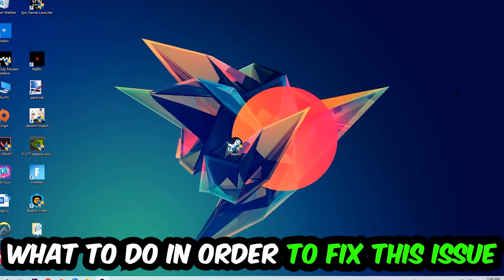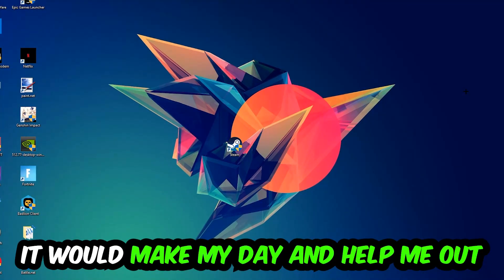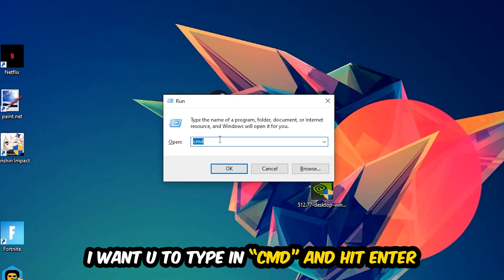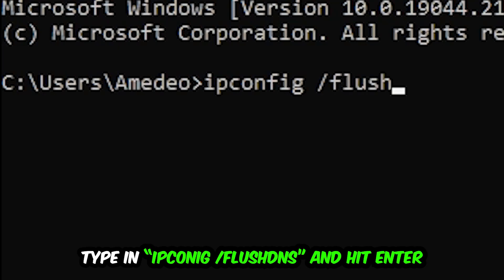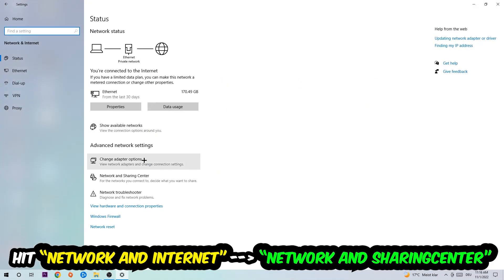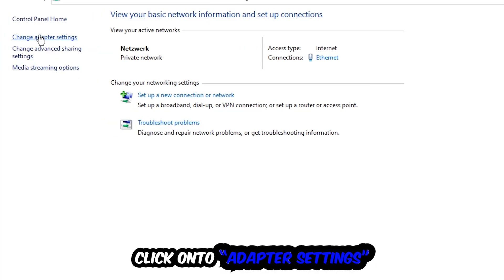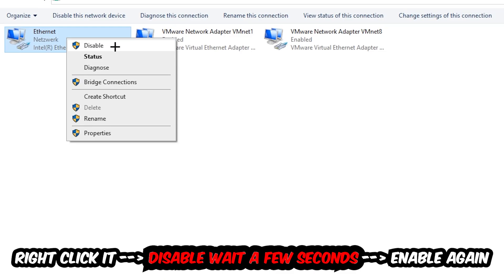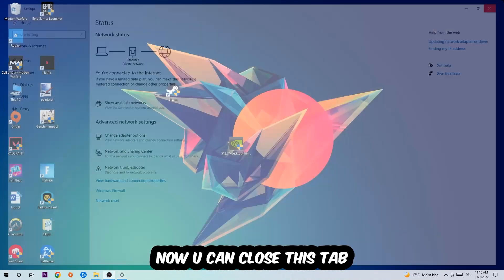Planetside 2 – How to Fix Connection Issues – Complete Tutorial